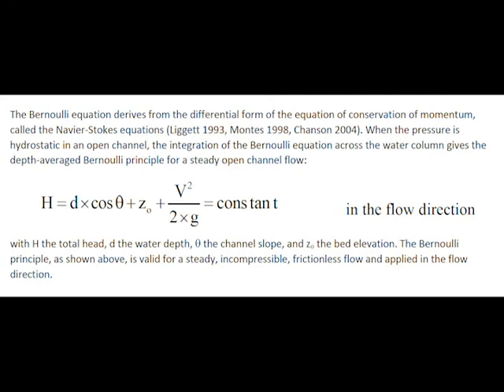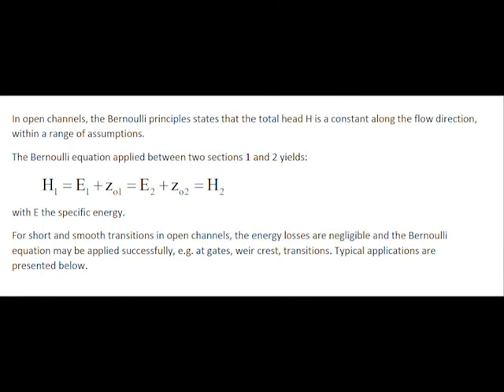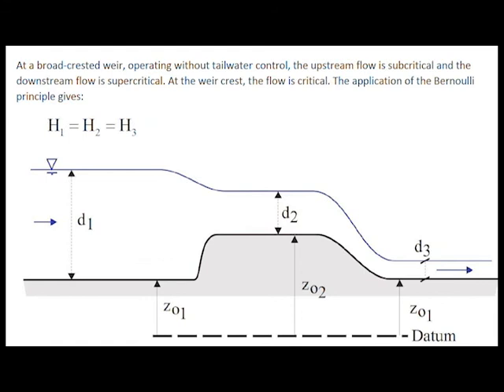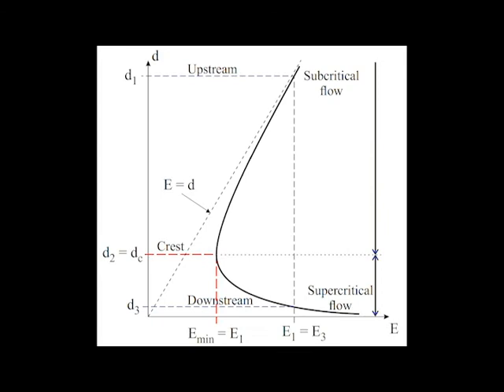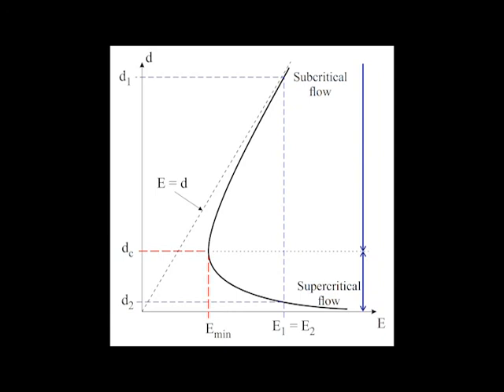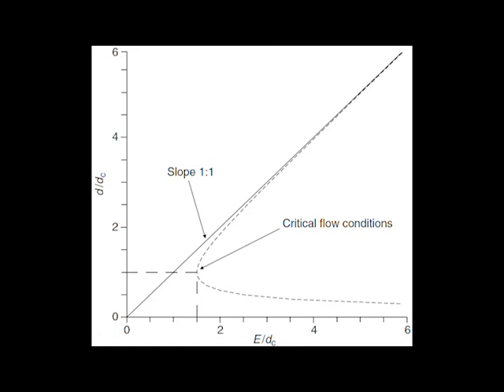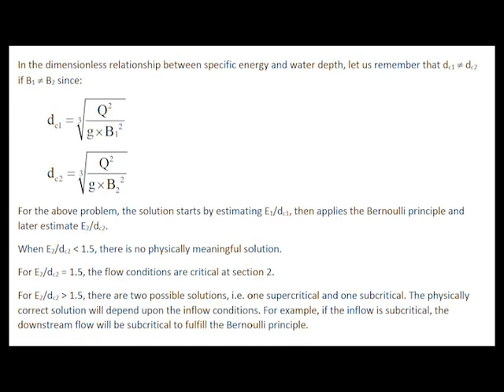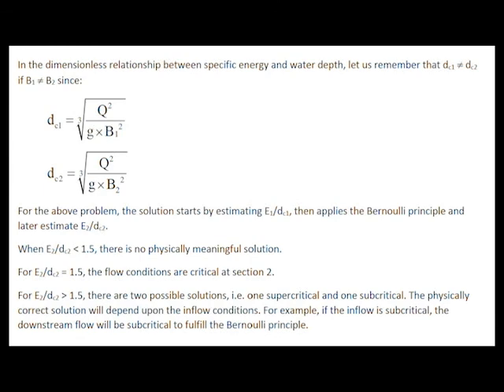Bernoulli principle and its application to smooth and short transition in open channels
The Bernoulli equation derives from the differential form of the equation of conservation of momentum, called the Navier‐Stokes equations (Liggett 1993, Montes 1998, Chanson 2004). When the pressure is hydrostatic in an open channel, the integration of the Bernoulli equation across the water column gives the depth-averaged Bernoulli principle for a steady open channel flow.
In open channels, the Bernoulli principles states that the total head H is a constant along the flow direction, within a range of assumptions: steady, friction, incompressible flow along a streamline. For short and smooth transitions in open channels, the energy losses are negligible and the Bernoulli equation may be applied successfully, e.g. at gates, weir crest, transitions. Typical applications are presented below: a broad-crested weir, a sluice gate, a transition section.

References
LIGGETT, J.A. (1993). "Critical Depth, Velocity Profiles and Averaging." Journal of Irrigation and Drainage Engineering, ASCE, Vol. 119, No. 2, pp. 416-422.
CHANSON, H. (2006). "Minimum Specific Energy and Critical Flow Conditions in Open Channels." Journal of Irrigation and Drainage Engineering., ASCE, Vol. 132, No. 5, pp. 498-502 (DOI: 10.1061/(ASCE)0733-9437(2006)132:5(498)).